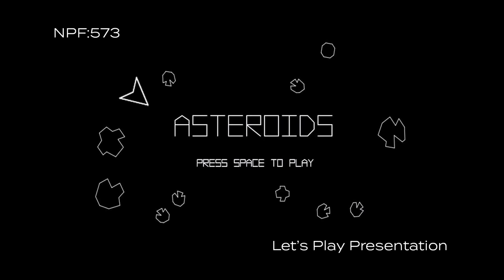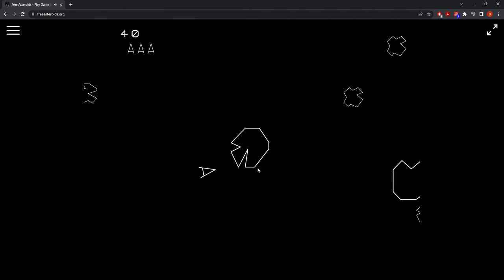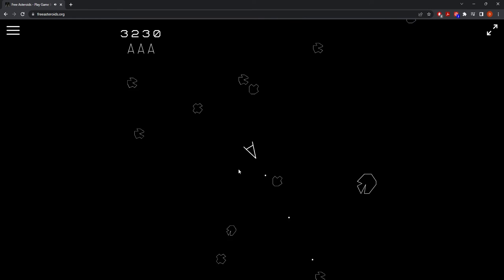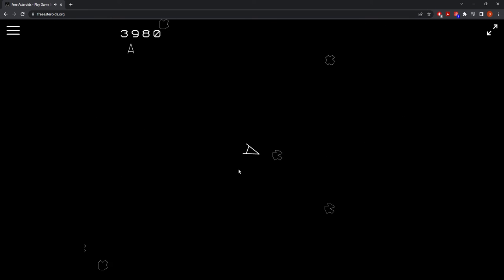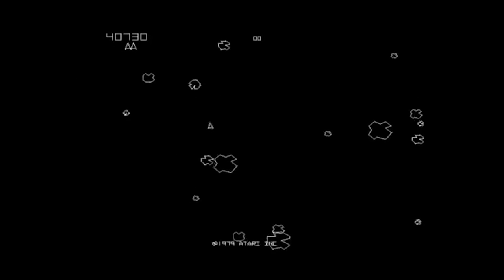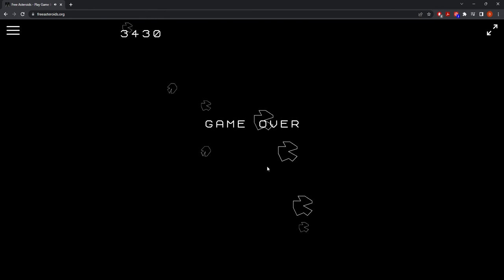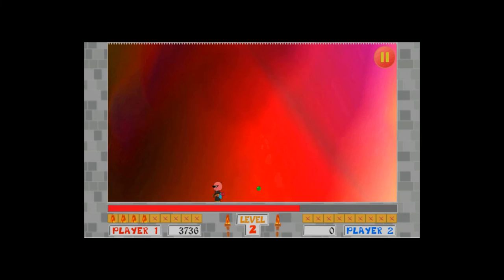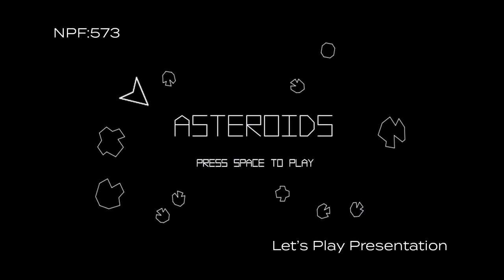NPF 573: Let's Play Presentation Asteroids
Let's Play Presentation for NPF 573 by David OW and Ava M